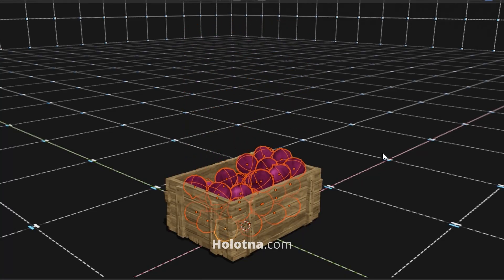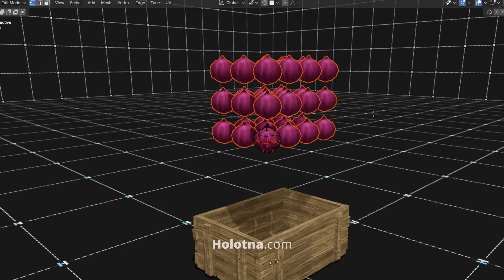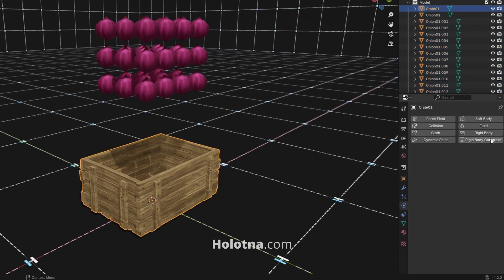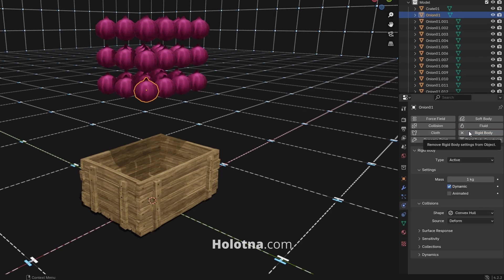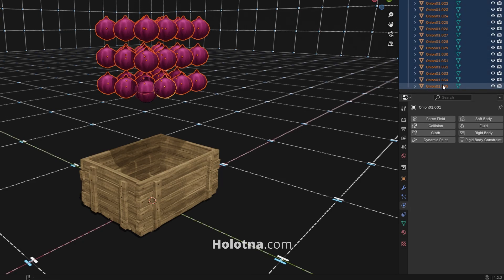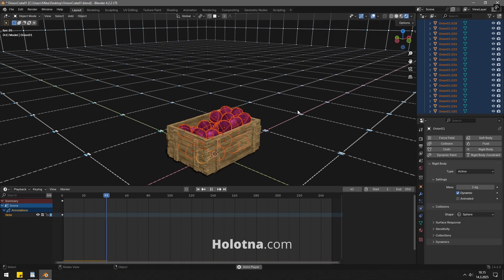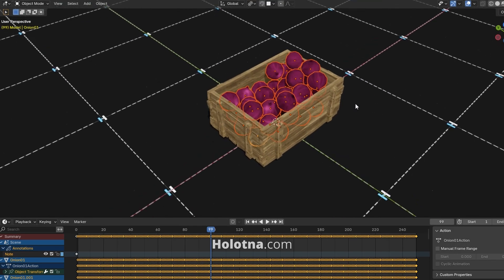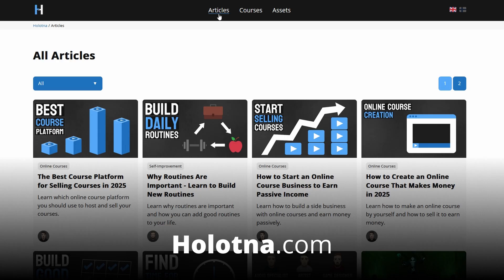Fill a Container with Objects in Blender (Rigid Body Physics)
How to Drop Models into a Vessel using the Rigid Body in Blender.

Blender's Rigid Body physics allows you to simulate gravity and collisions. This is how you can quickly fill a container with models without having to move and rotate them individually.

⌚️ Sections
0:00:00 Final Result
0:00:06 Preparing the Objects
0:00:24 Adding the Rigid Body Physics
0:01:02 Baking the Physics Simulation